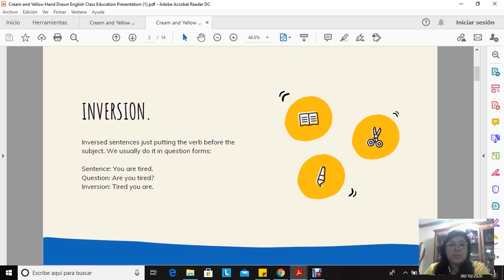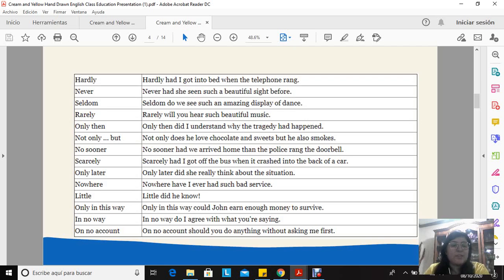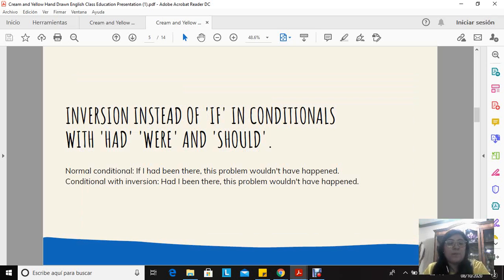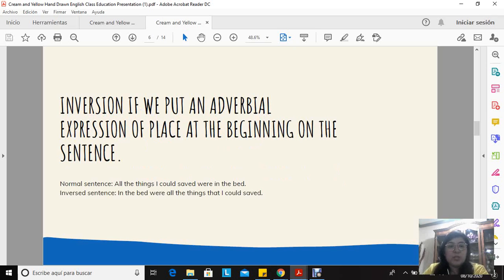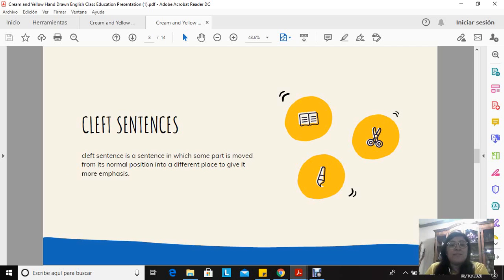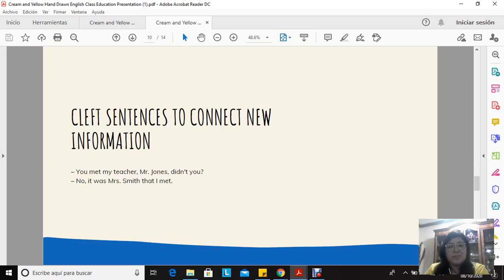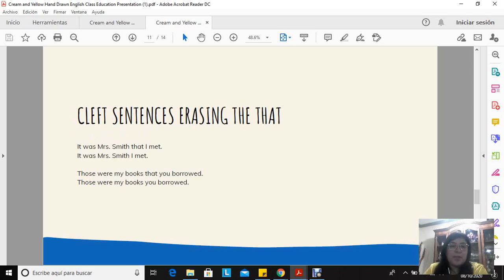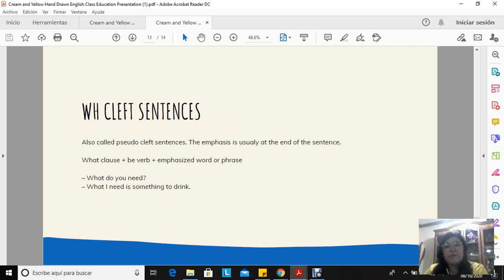Inversed and Cleft Sentences